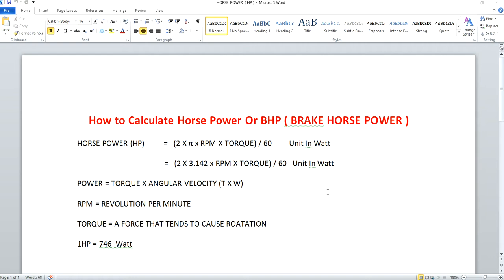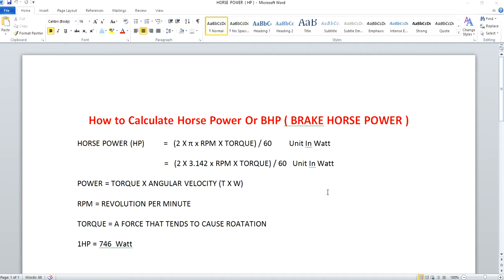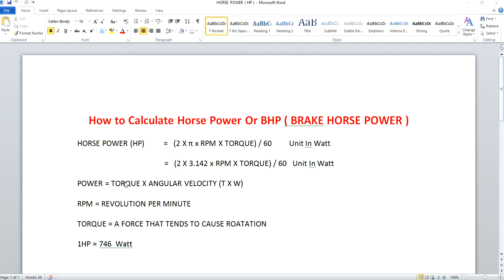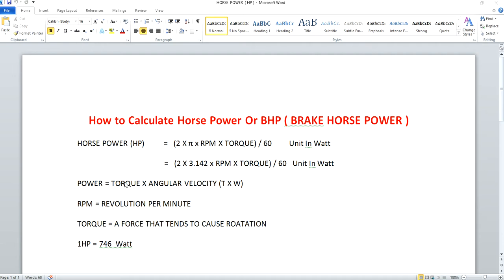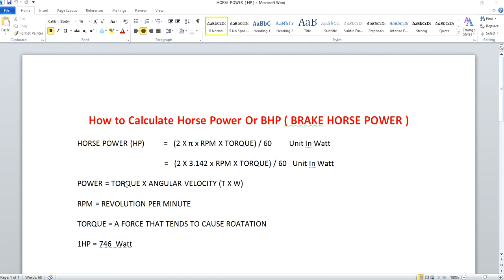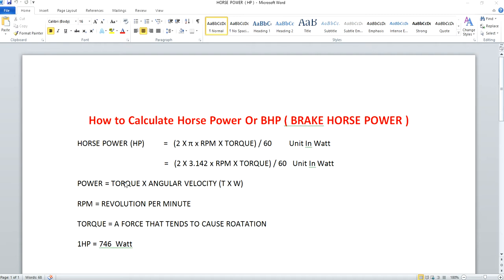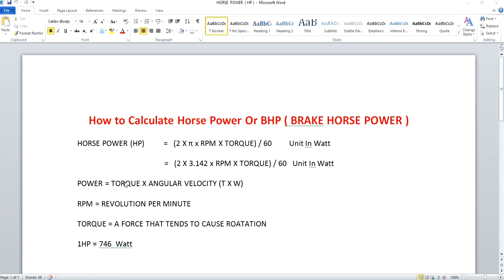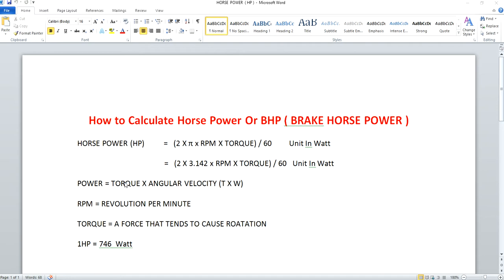HOW TO CALCULATE HORSE POWER(HP ) OR BRAKE HORSE POWER ( BHP )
HOW  TO  CALCULATE  HORSEPOWER (HP) OR BRAKE HORSE POWER (BHP) by BALA MECH TECH
Hi EveryBody Plz  do follow the links  to know more about my channel  BALA MECH TECH
My Channel Provides information related with mechanical engineering related concepts , calculations , steel fabrication industries weight estimation and cost estimation and resources concerned with shipbuilding , Mechanical & Steel Industries !1

And would need your support and suggestions as applicable to grow my channel